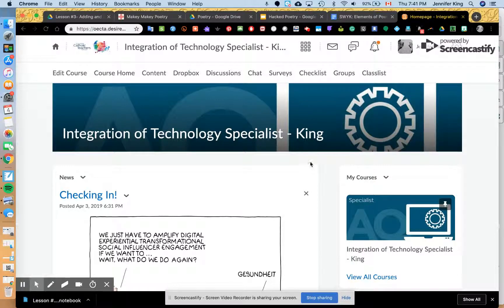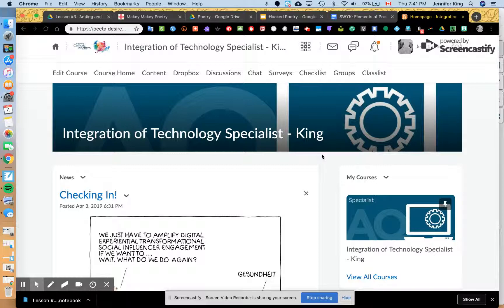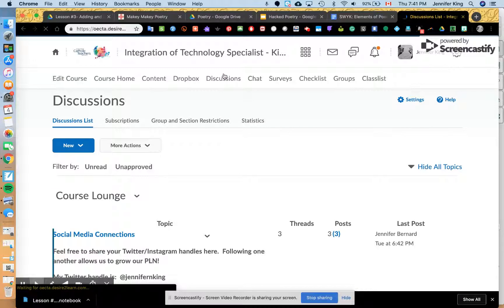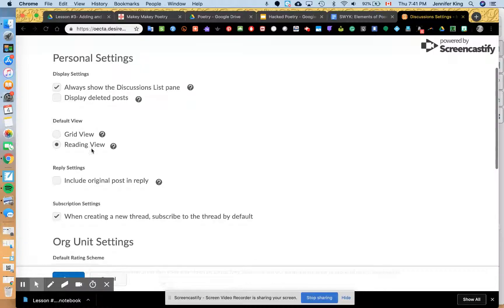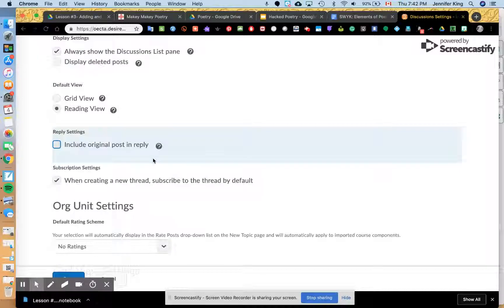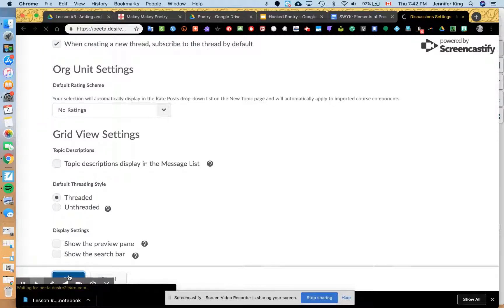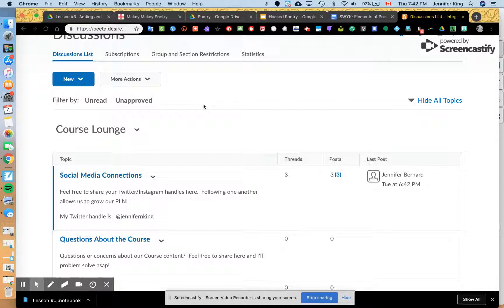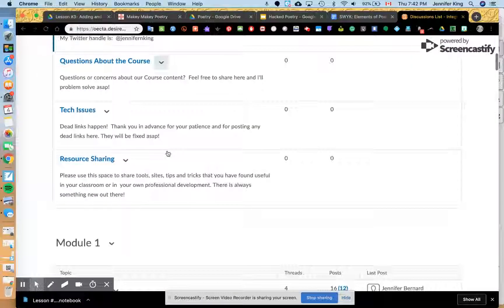Apr 4, 2019 7:42 PM